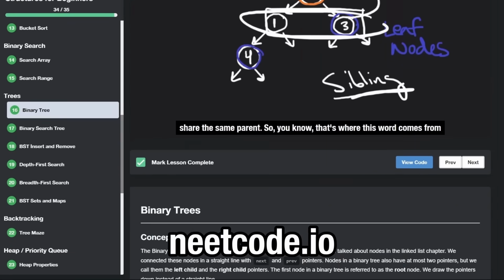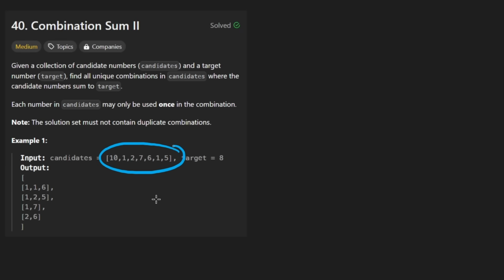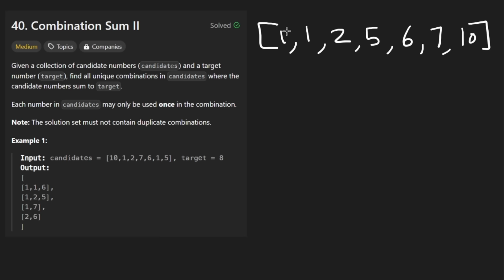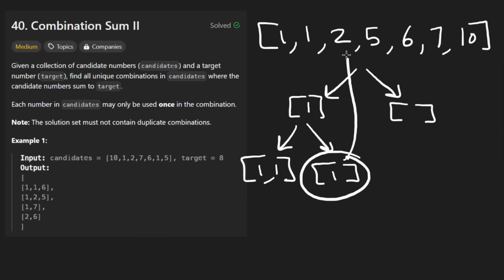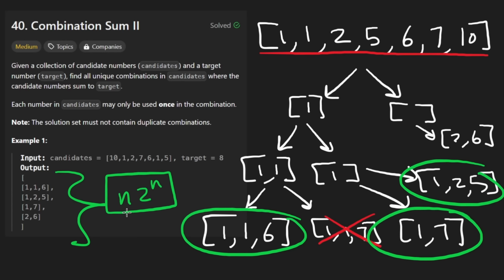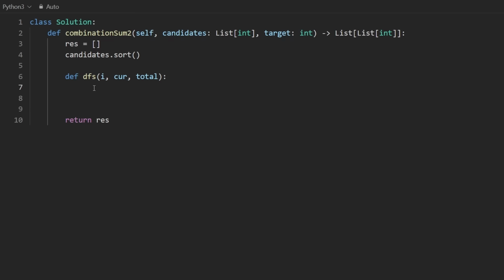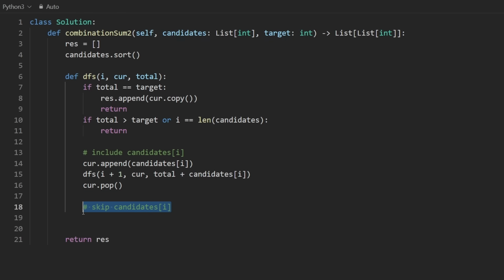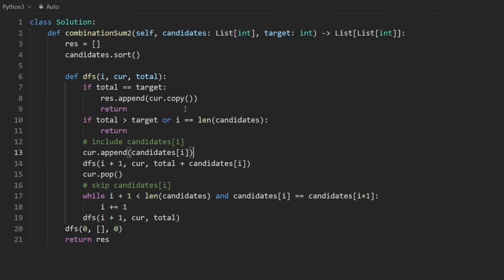Combination Sum II - Leetcode 40 - Python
0:00 - Read the problem
0:30 - Drawing Explanation
9:08 - Coding Explanation

leetcode 40